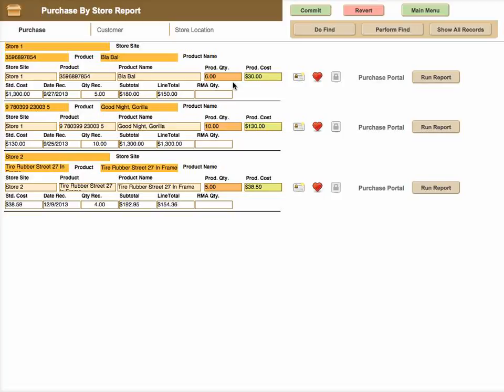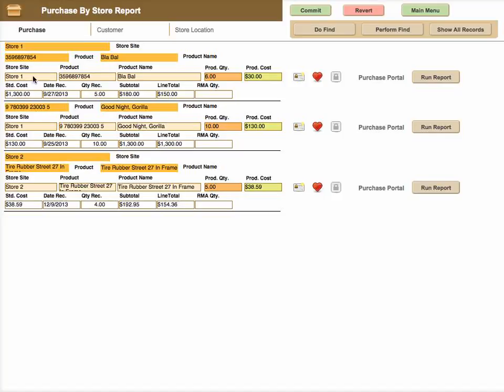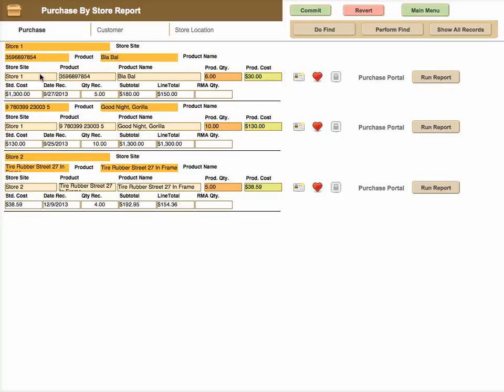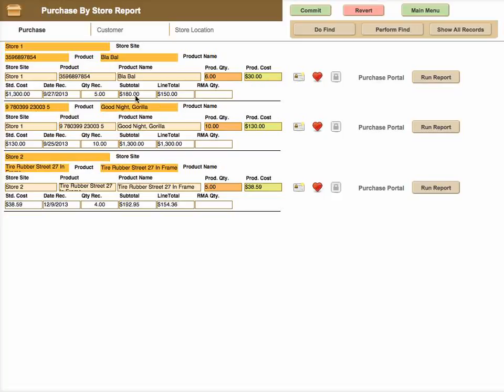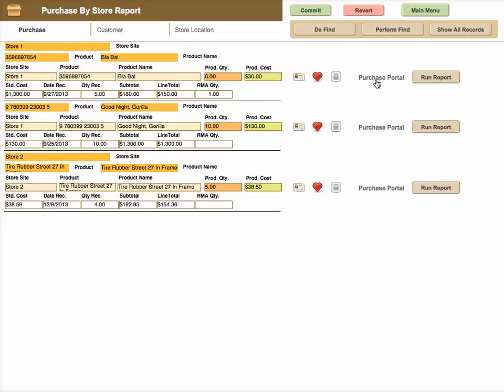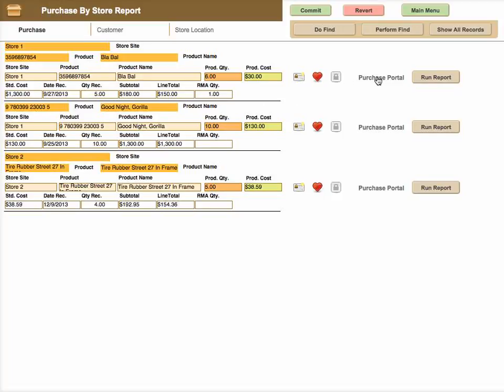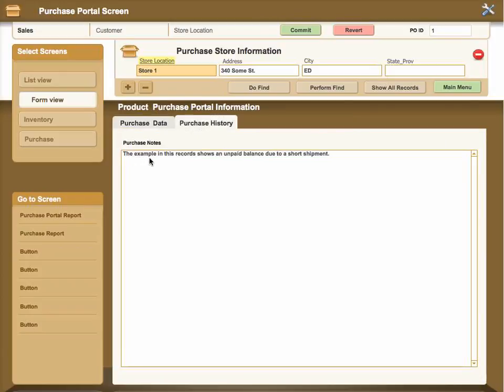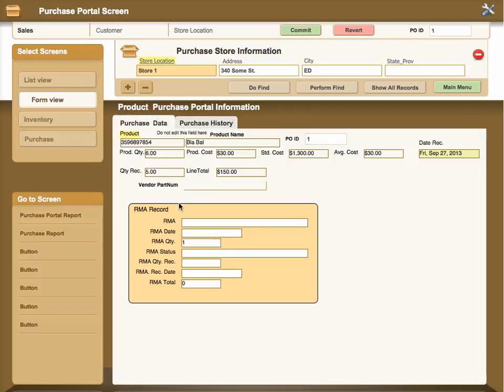POS Cloud 13 Purchase by Store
In this VideoHelp I will cover the usage of the POS Cloud 13 Purchase by Store.